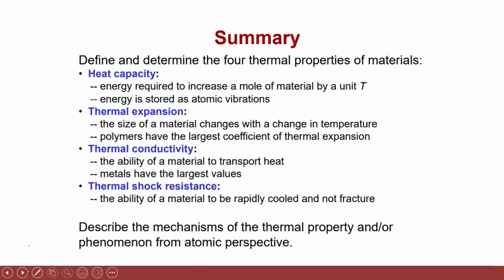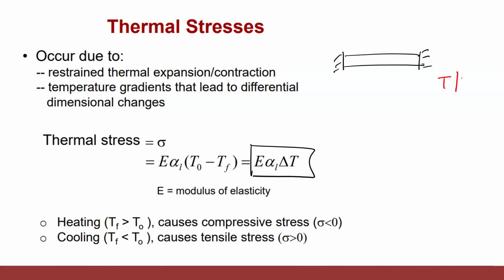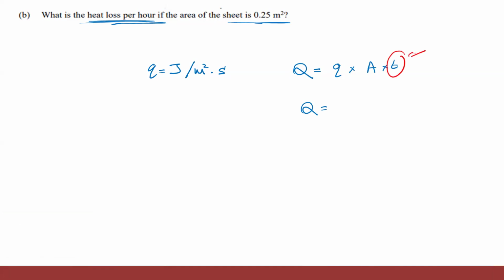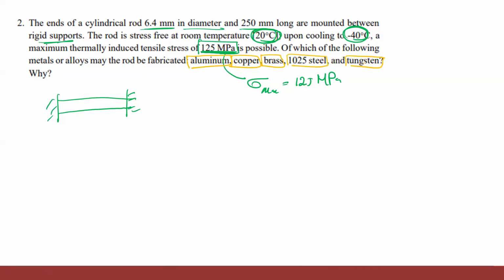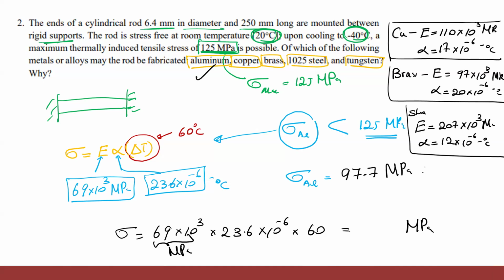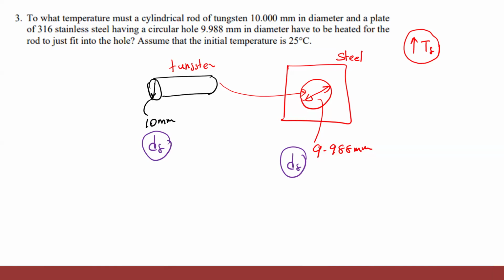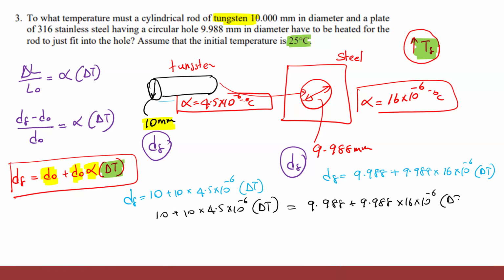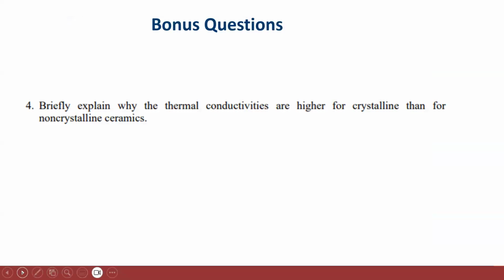Tutorial 9: Thermal Properties of Materials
Define and determine the four thermal properties of materials:
1. Heat capacity: energy required to increase a mole of material by a unit T
energy is stored as atomic vibrations
2. Thermal expansion: the size of a material changes with a change in temperature polymers have the largest coefficient of thermal expansion
3. Thermal conductivity: the ability of a material to transport heat
metals have the largest values
4. Thermal shock resistance: the ability of a material to be rapidly cooled and not fracture